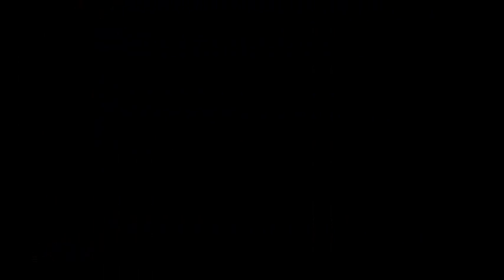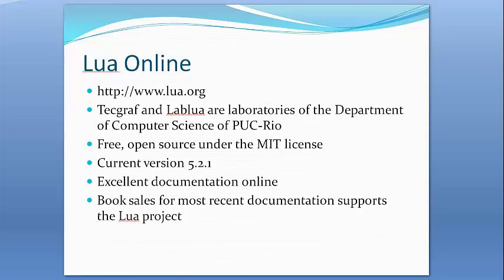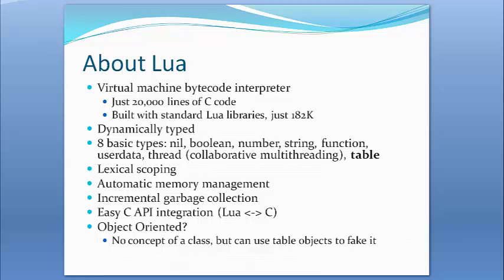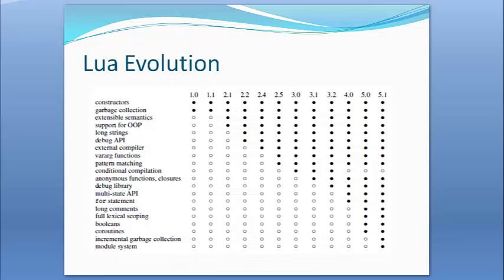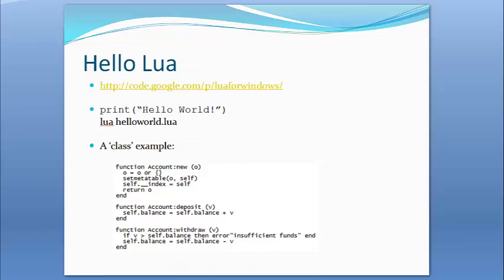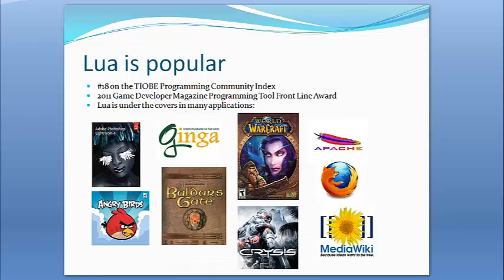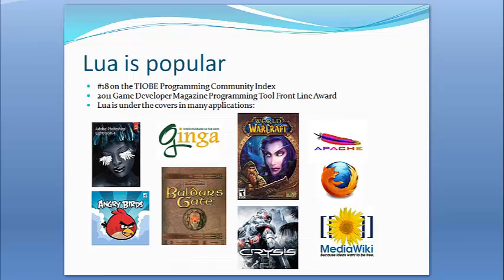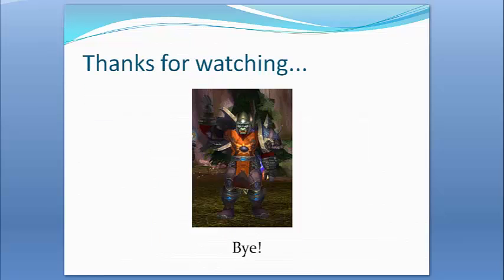The Lua Scripting Language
This is a video presentation describing the Lua scripting language which is part of a required assignment for COP4020 at Florida State University.